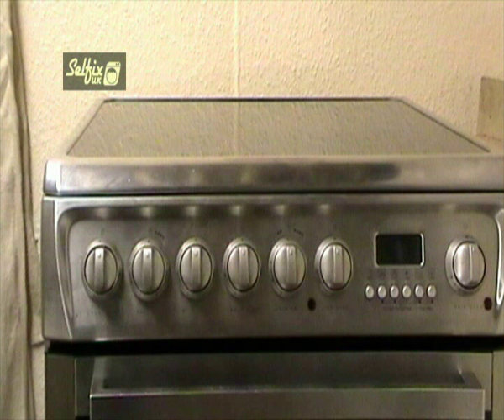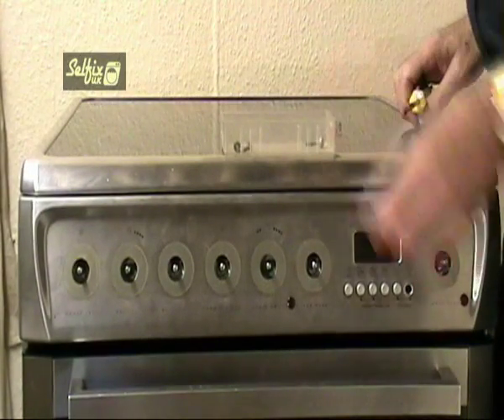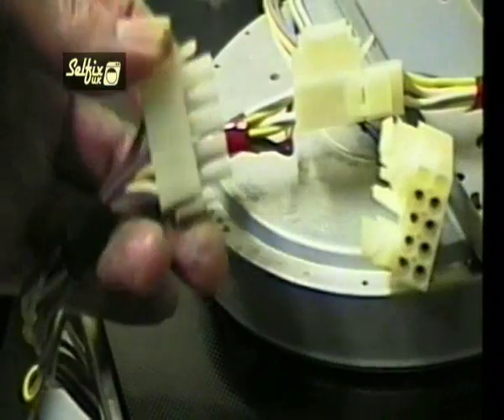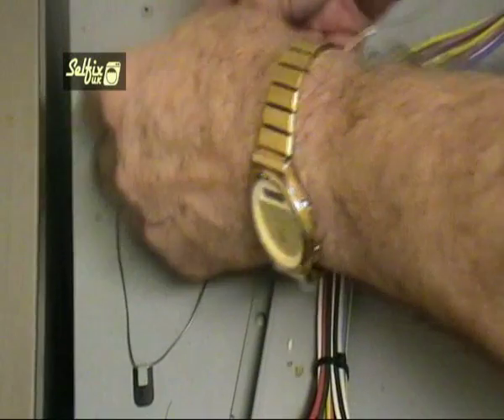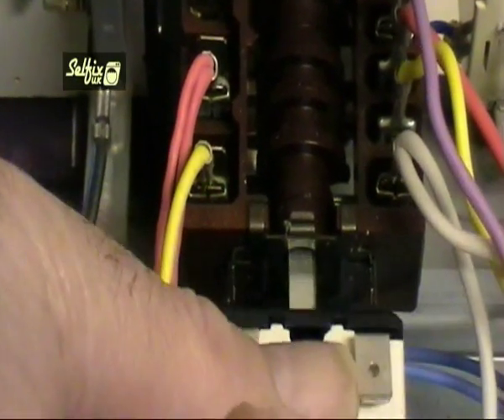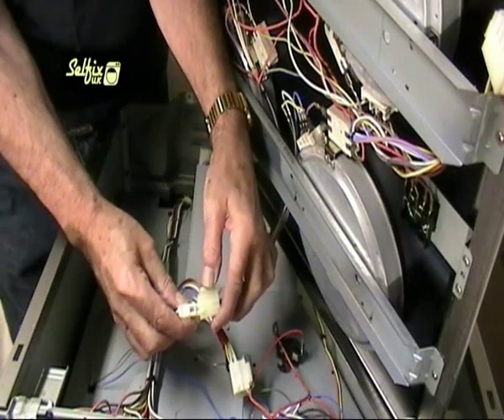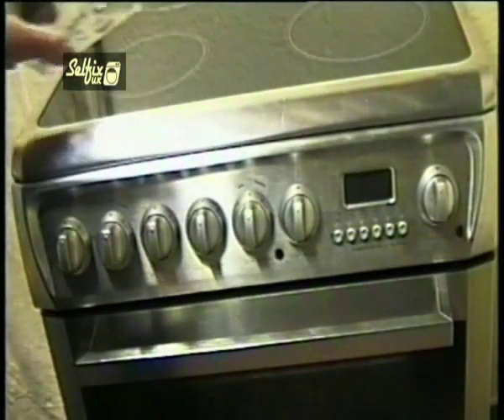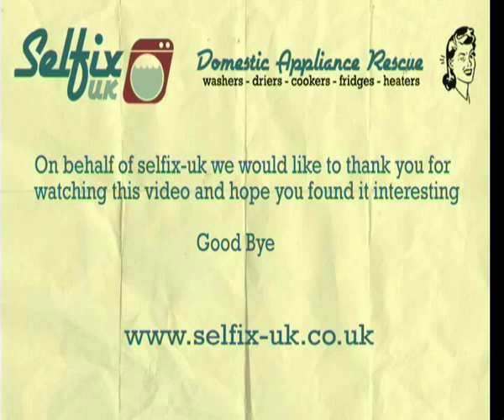How To Replace A Top Oven Thermostat